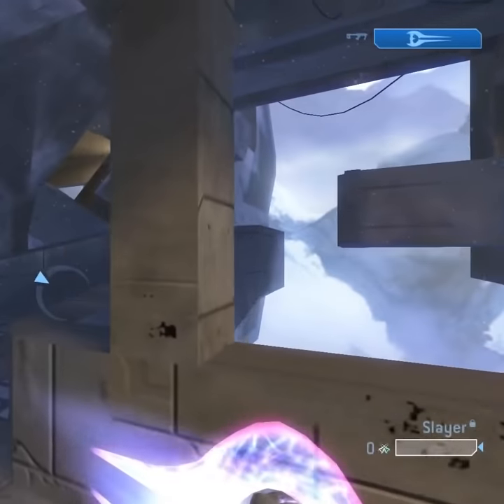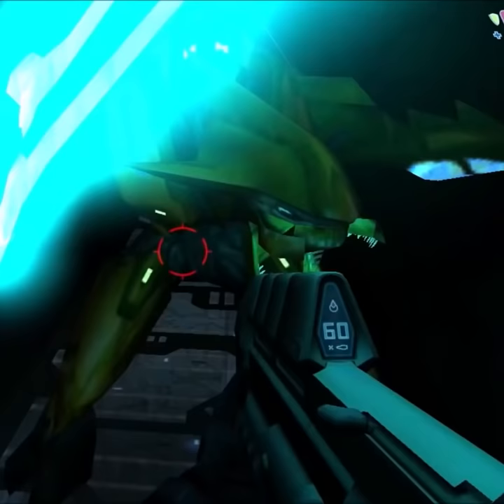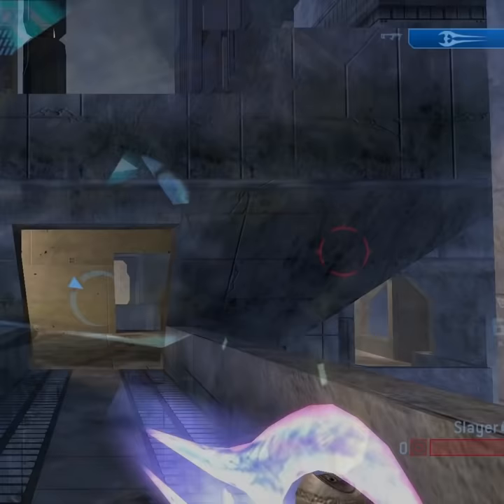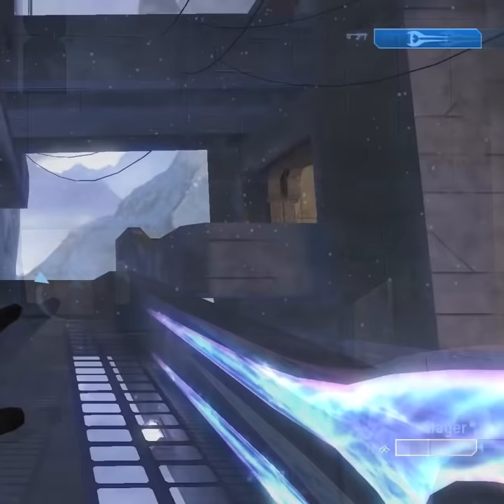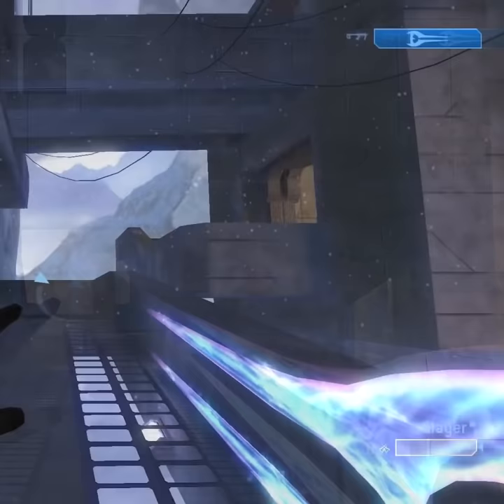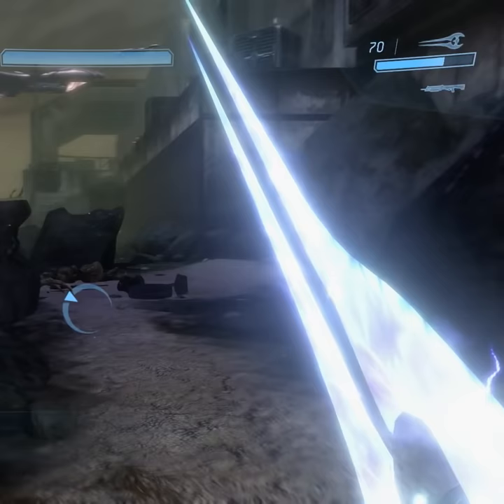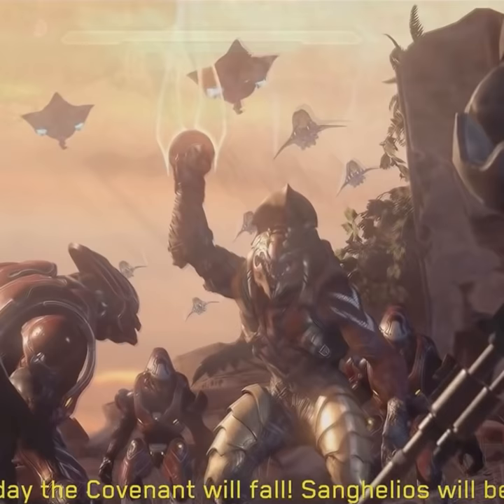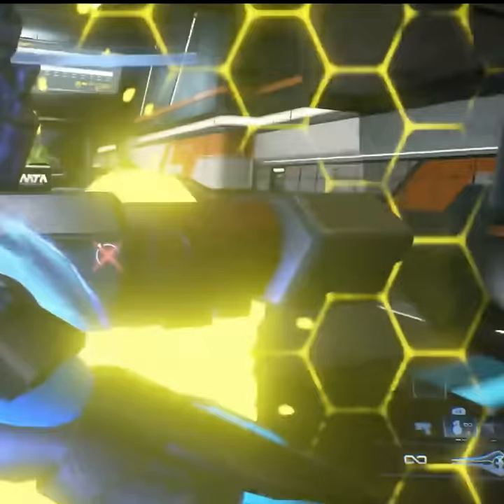Halo Energy Sword Evolution in 60 Seconds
Every iteration of the energy sword in halo, from Combat evolved to Infinite!
Which version is your favourite?

I read and respond to all comments so if you have any questions or info regarding this topic please drop them below! Cheers guys and have a good one!

~Ghost